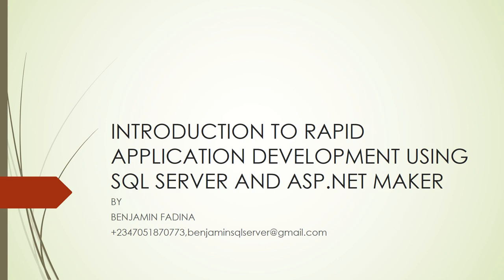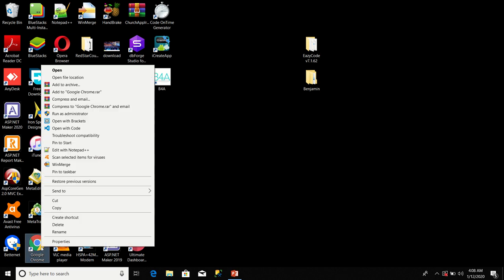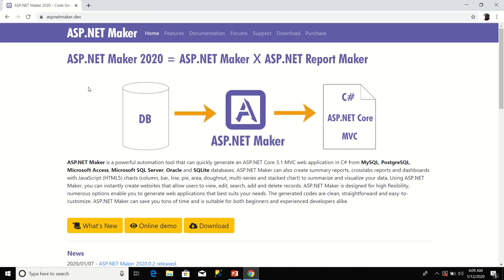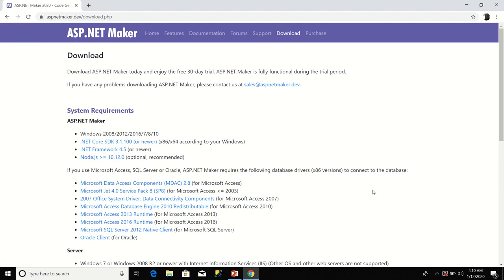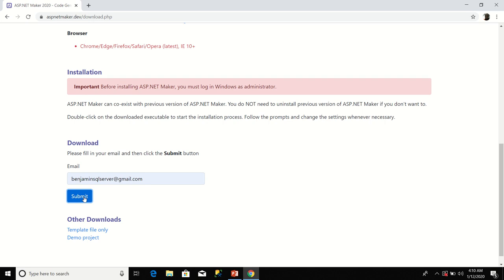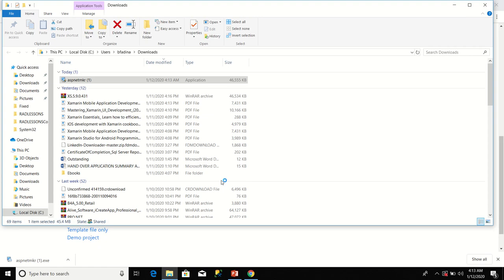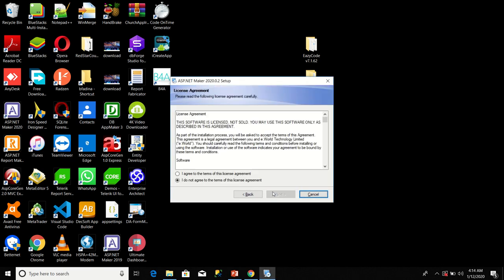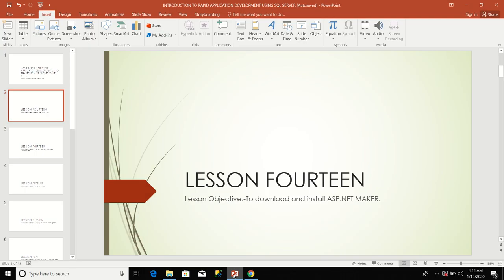HOW TO DOWNLOAD AND INSTALL ASP.NET MAKER 2020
This video teaches you how to download and install ASP.NET MAKER